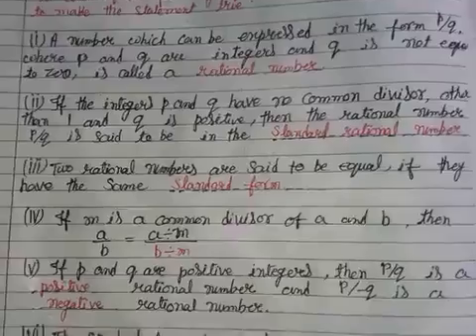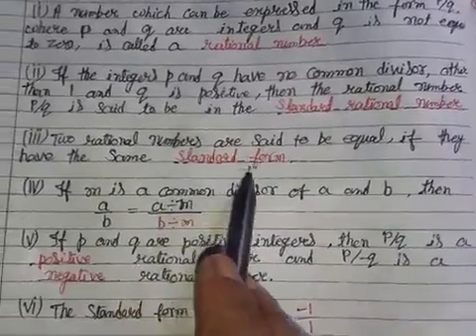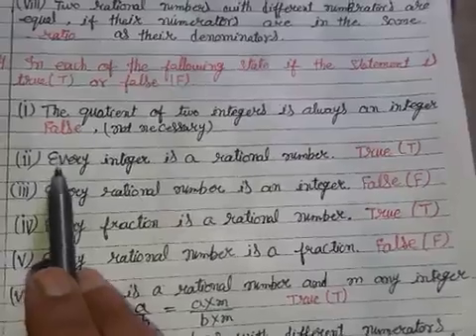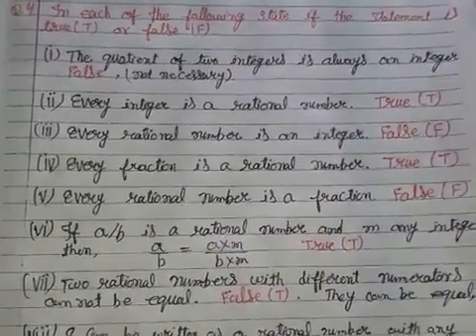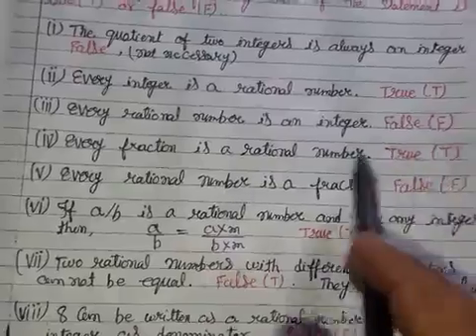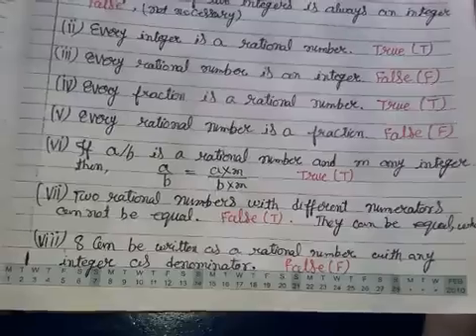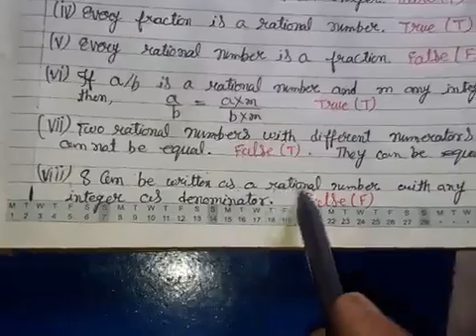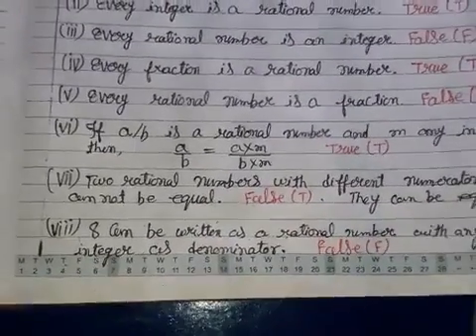PPS CLASS VI 20th video maths 19/05/20